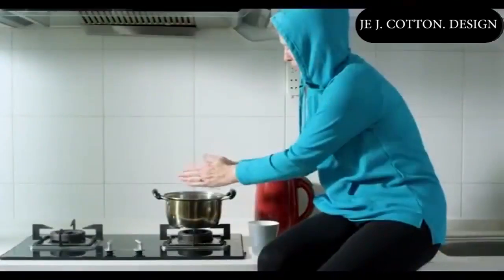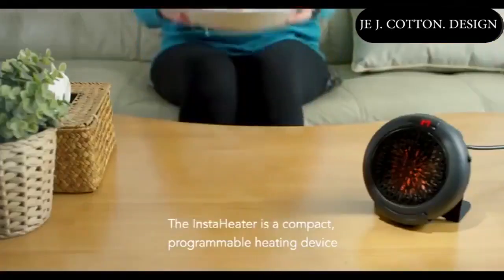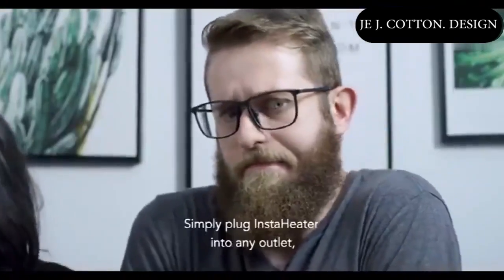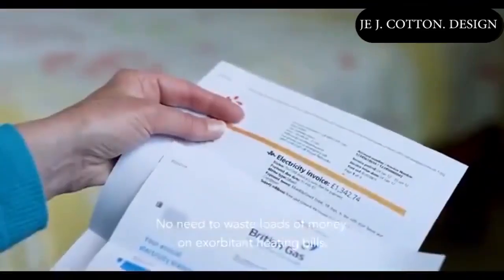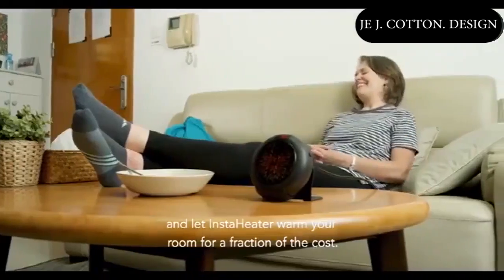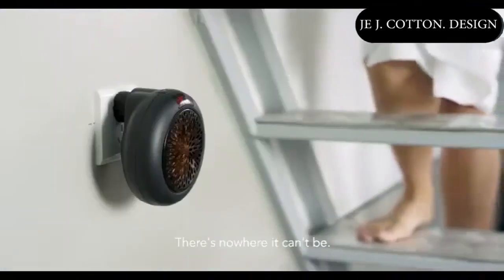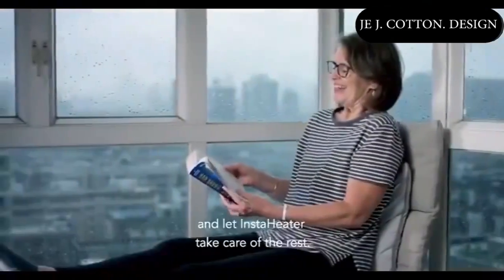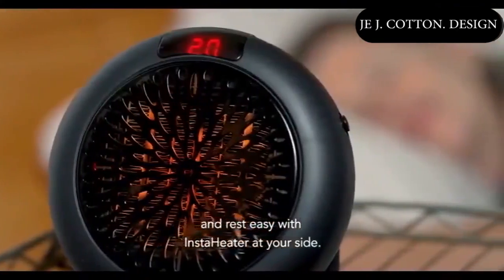Electric Space Heater Mini Portable Wall Mount Home Office Desktop Warm Air Heater Warmer Fan Silent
shorturl.at/opBN2

220V 500W Portable Electric Heater Mini Fan Heater Desktop Household Wall Handy Heating Stove Radiator Warm With Remote Control

This mini electric heater is with a max power of 500W, which can quickly and easily heat up the temperature in the room, keeping you warm.

It supports 1-12 hours timer function and 2 adjustable speeds, and will auto power off when achieve the setting temperature, no need to worry about overheating, safe and reliable, easy to use.

It will be a best personal space heater for you in the cold winter. Features: PTC ceramic element, quickly and easily heating, keeping you warm in the cold winter.

Built-in timer function(1-12 hours), perfect for preheating the rooms. Support 15℃~32℃ temperature setting. Automatically power off when reaching the temperature set to avoid accidents, safe and reliable.

With 2 speeds, easy to adjust it based on your actual needs. Comes with a remote control for conveniently controlling. Easy to use, suitable for using at home or in the office.

Specific